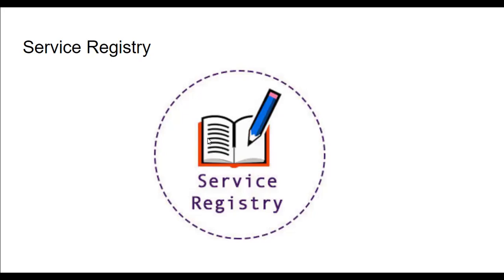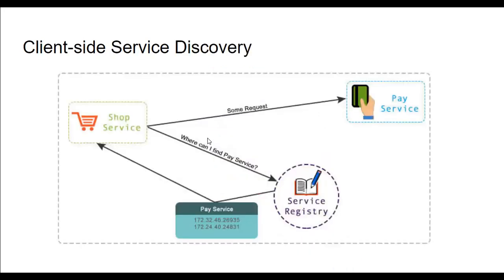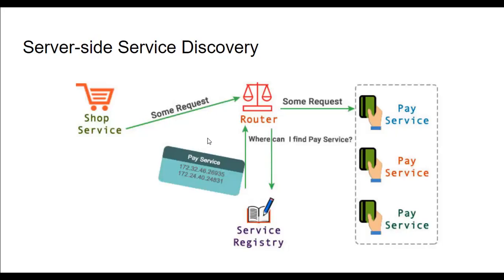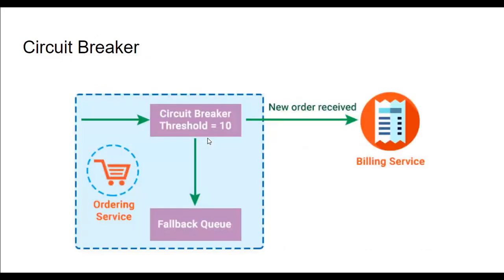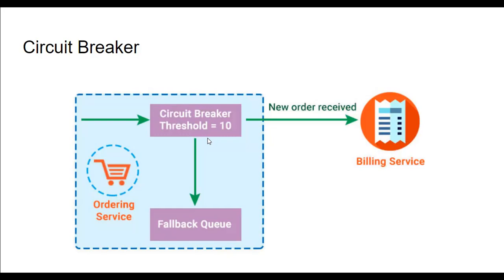Microservices ~ Service Discovery & Registry (4/9)